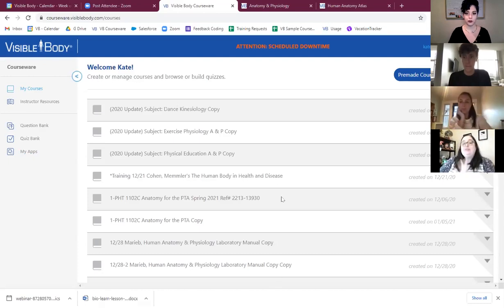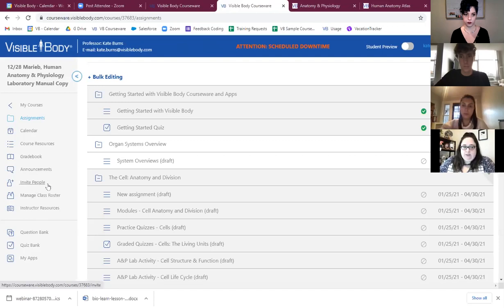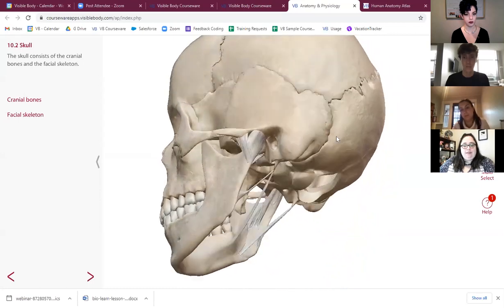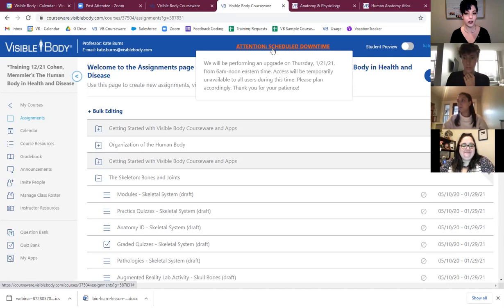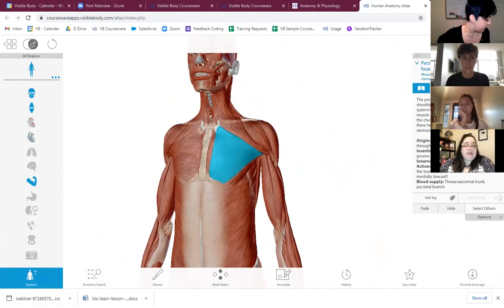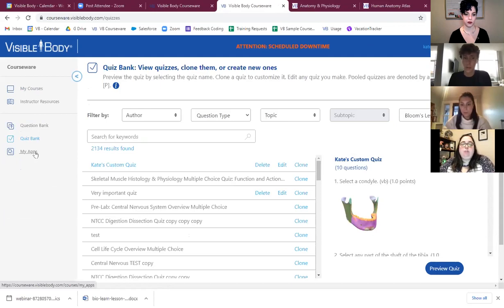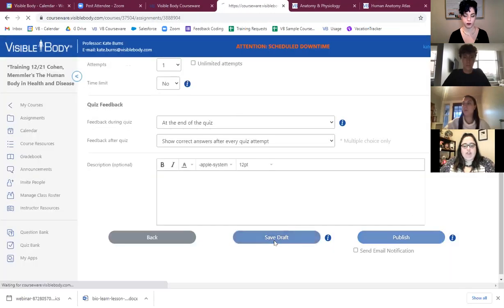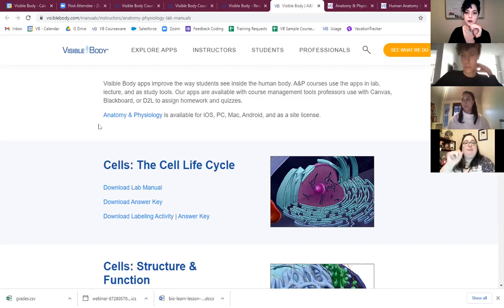Visible Body Webinars | Getting Started with VB Courseware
In our first webinar of 2021, Kate Burns, one of our customer engagement specialists, walks through the basics of VB Courseware, from how to invite students to a new course to learning the different types of assignments to creating a dissection quiz.